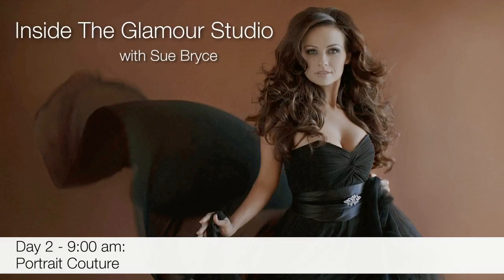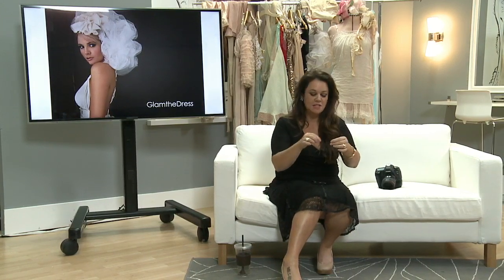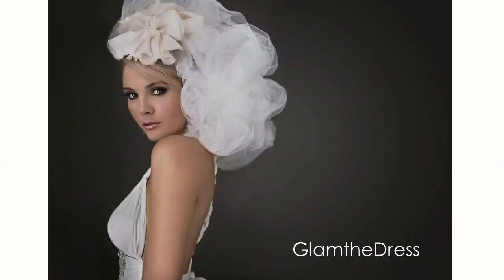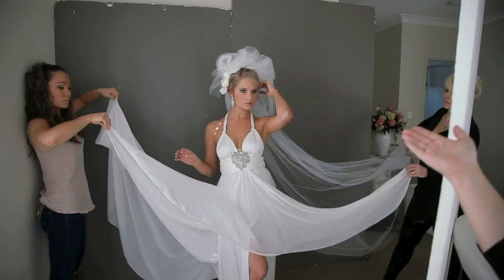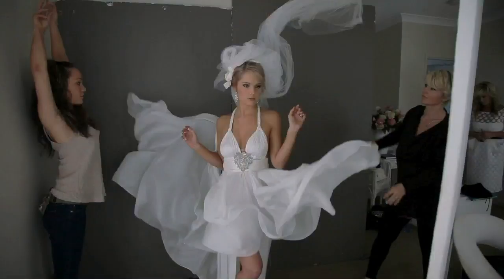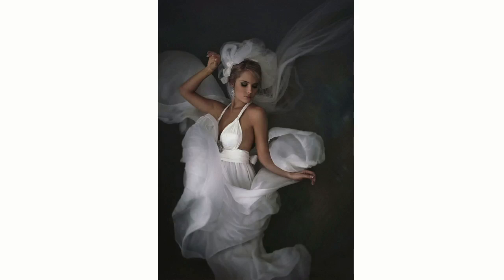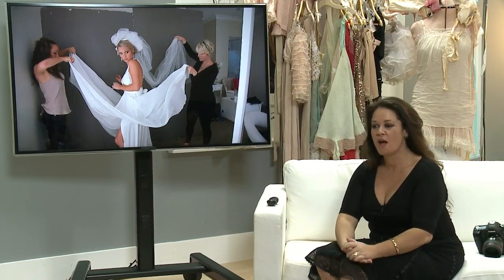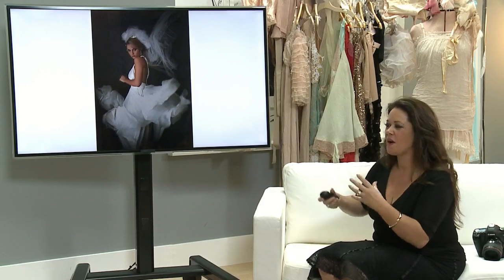Portrait Couture - Inside the Glamour Studio with Sue Bryce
Women want to feel as beautiful as Sue Bryce makes them look in her portraits. Join this award winning photographer as she teaches you the tools of the trade for modern glamour photography. Watch real shoots as Sue shows you step-by-step how to celebrate the timeless beauty of women.

Sue will show you how she built a small photography business in her garage to $20k a week in sales. And more importantly, how you can use her techniques to grow your own photography business.